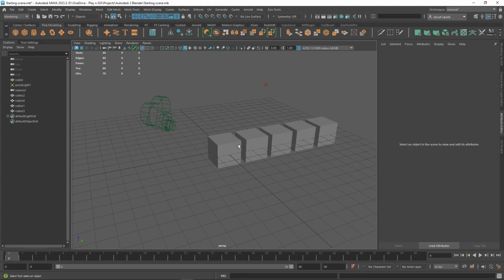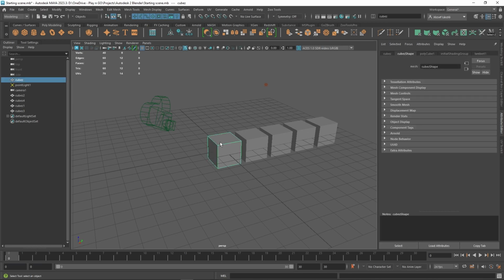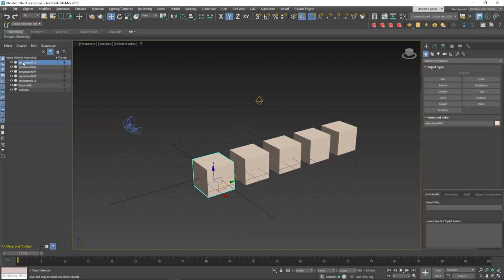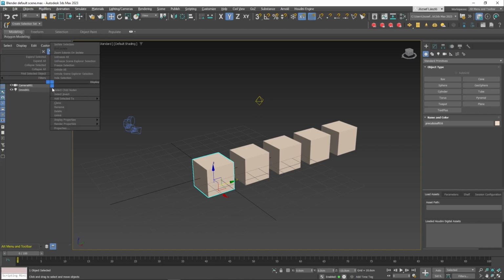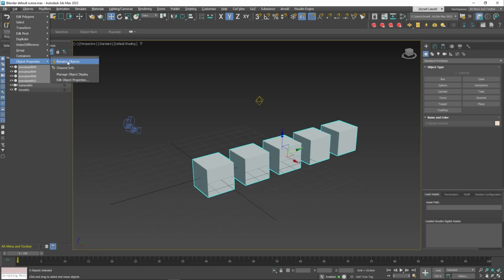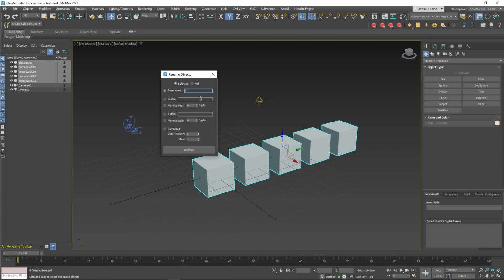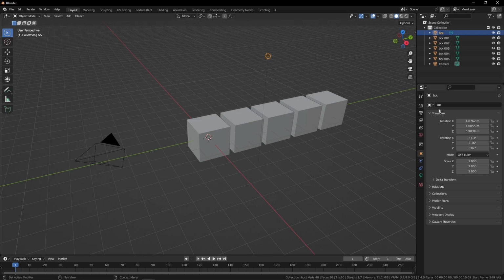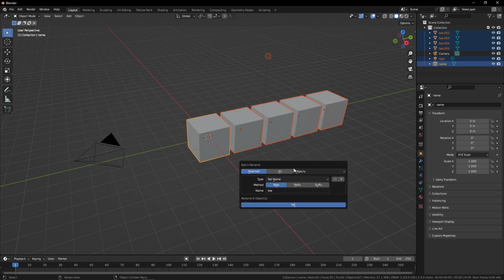A2B - Chapter.I - 9 Renaming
Renaming in Blender, Max and Maya.